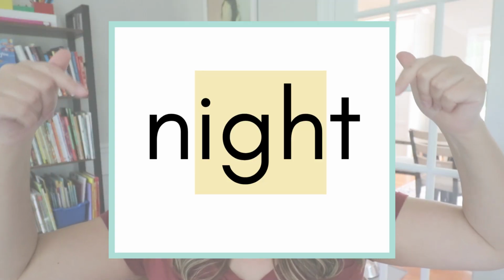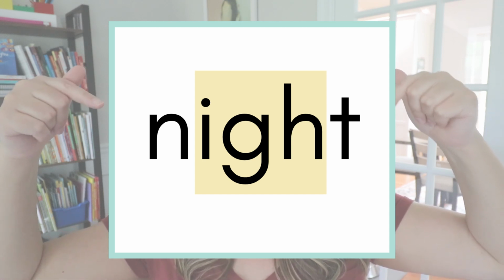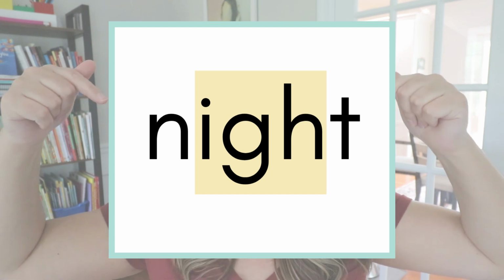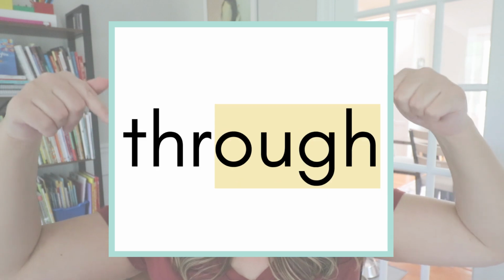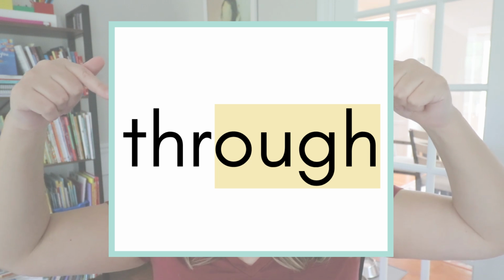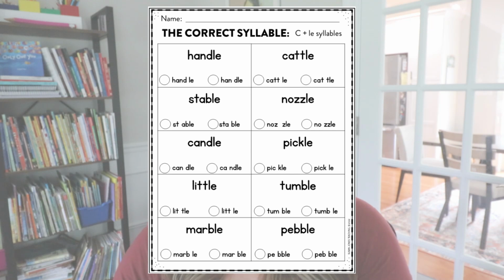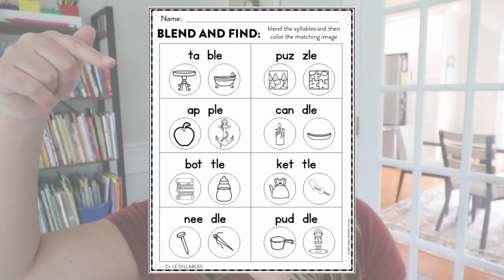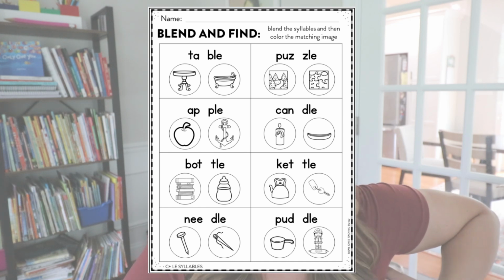How to Teach Syllables in 2nd Grade // vowel team syllables, r-controlled syllables, C+LE syllables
Wondering how to teach vowel team syllables, r-controlled syllables, and C+LE syllables in your first-grade or second-grade classroom? In this video, I share what each syllable type is as well as some example words and how to mark each syllable. Then, I share three different syllable activities to help your students practice reading and writing words with these syllables!

Dry Erase Index Cards

Happy teaching,
Susan Jones